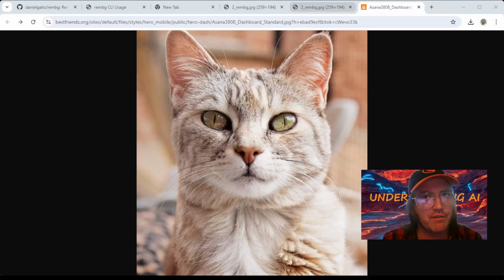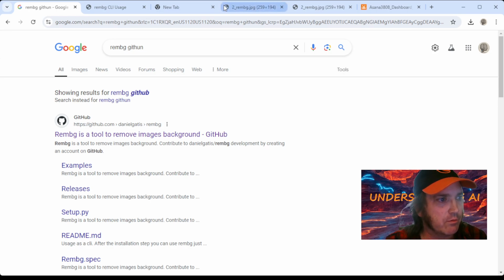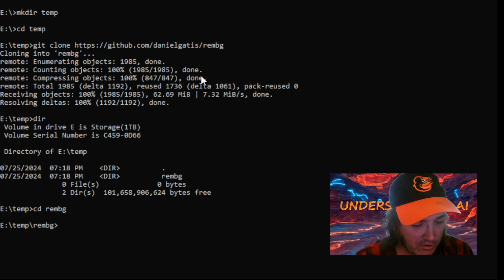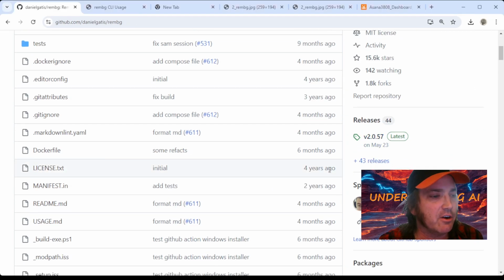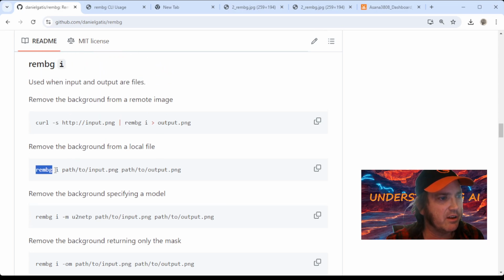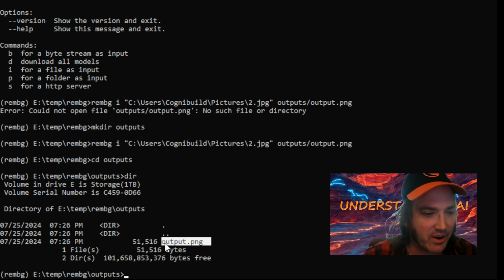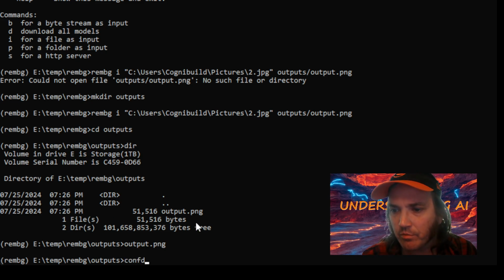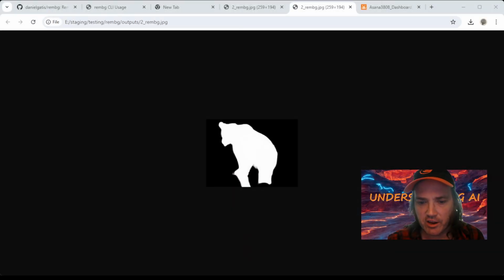Image Background Removal (Installation Tutorial)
Excited to share with you this very handy tool REMBG - great app to have in your arsenal! It can be quite frustrating and take hours to get a transparent image for your projects. No longer! This tool, quickly and easily removes the background, adds an alpha matte, and can even leave a mask for more creative projects!

As usual, we walk you step-by-step through the install process explaining each command along the way.

The real strength of this app lay in its command line interface (CLI) however we also offer a one-click-installer w/ tools so you can get your most common tasks done quickly from a GUI interface: